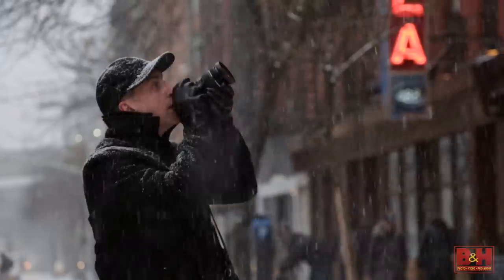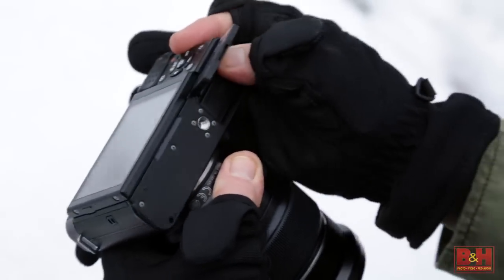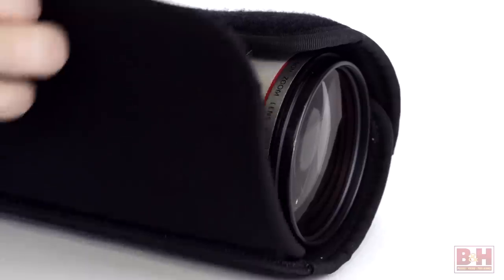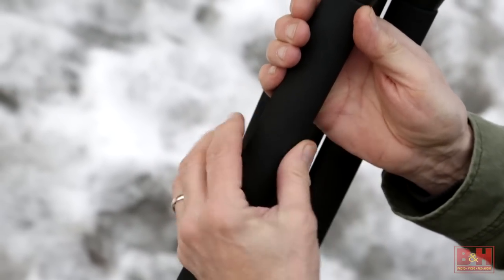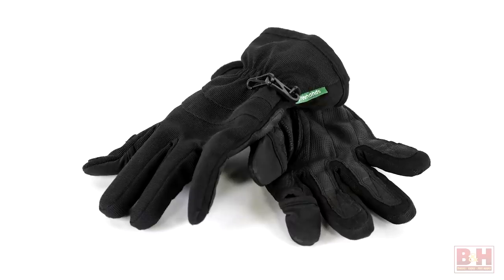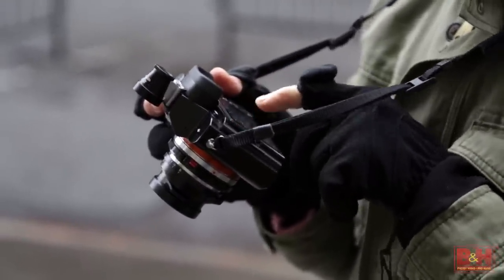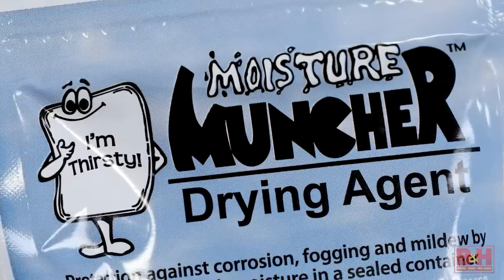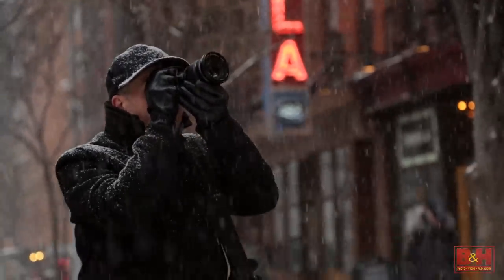Tips to Protect Your Gear From Harsh Weather Conditions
Taking pictures in harsh or challenging weather conditions can be challenging, but with the right gear and accessories, extreme weather photography can be creatively and personally rewarding.